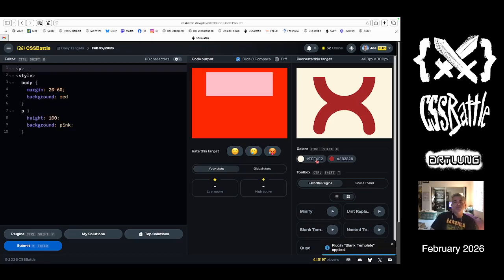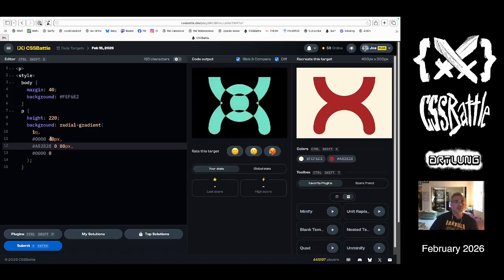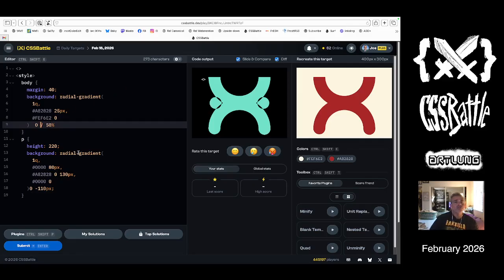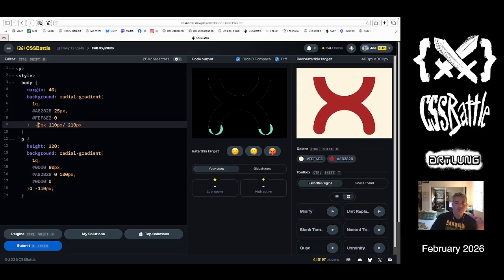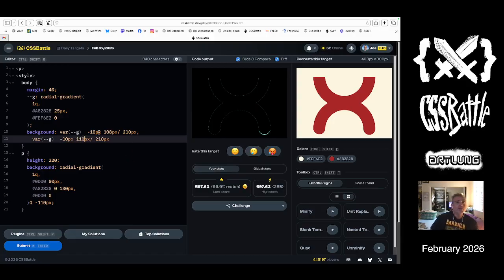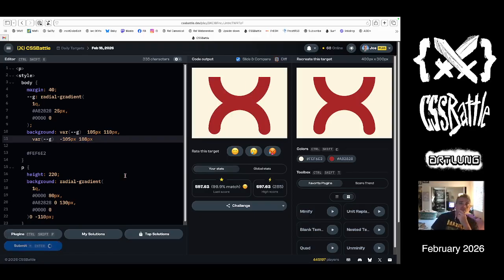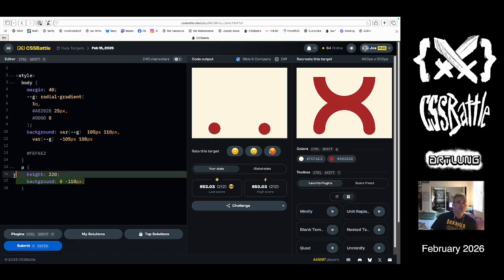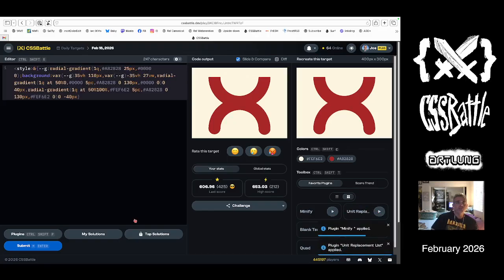CSSBattle for FEBRUARY 18 (2026)